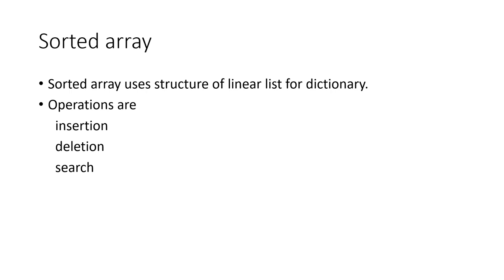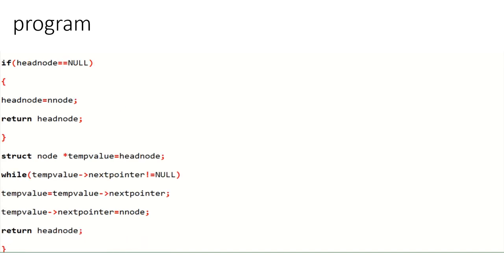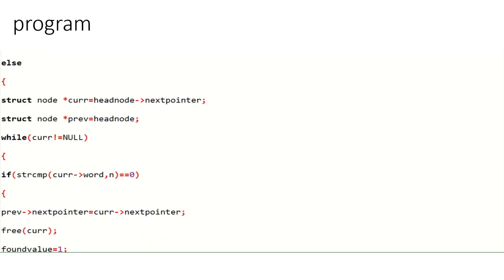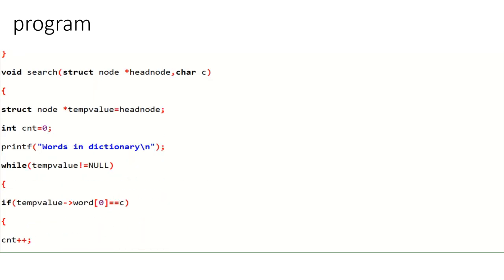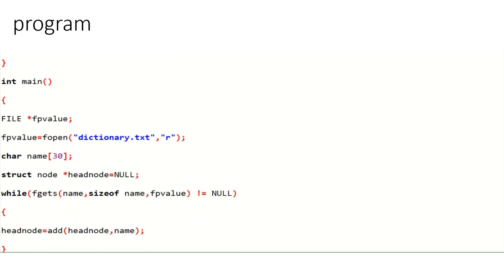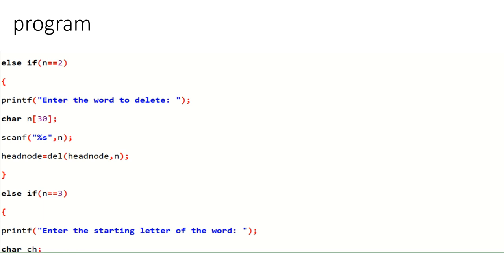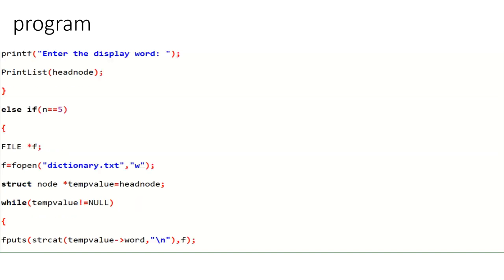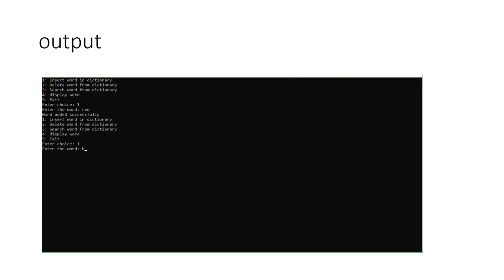Sorted Array in C Programming